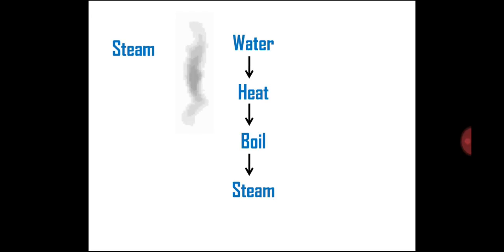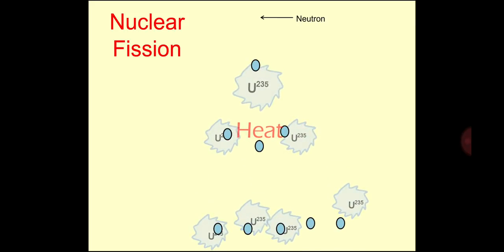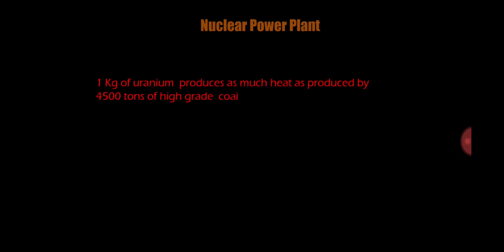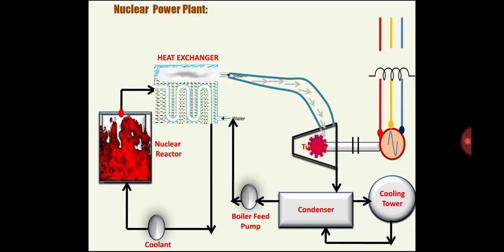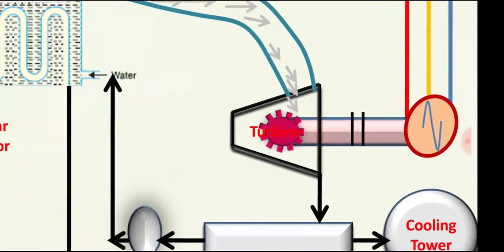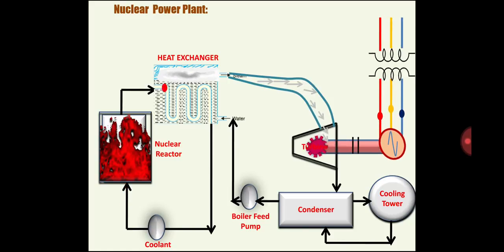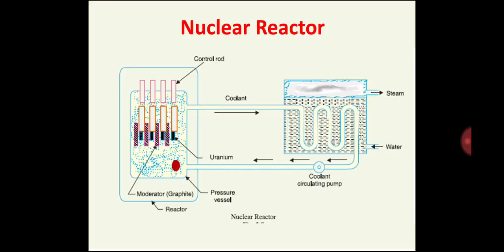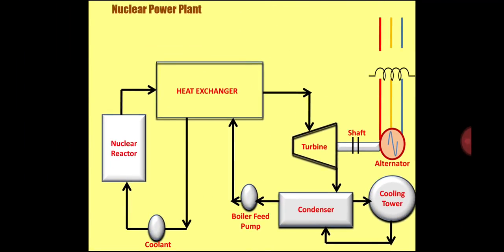Schematic Arrangement of Nuclear Power Station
A generating station in which nuclear energy is converted into electrical energy is known as a nuclear power station.